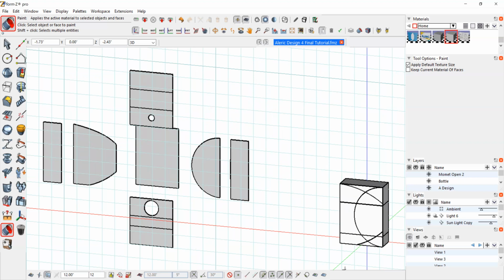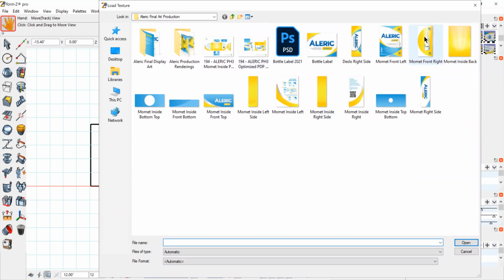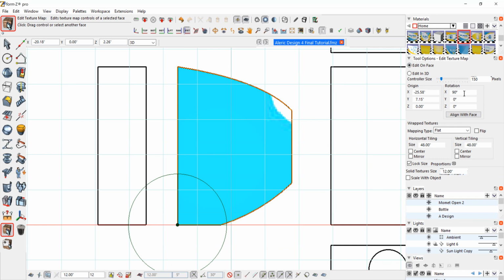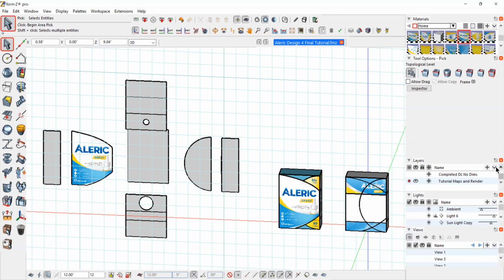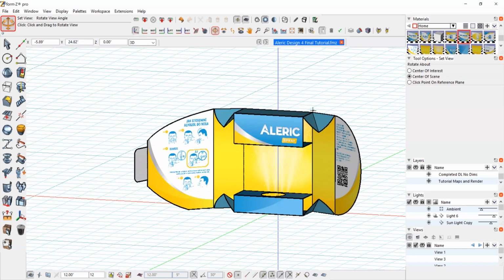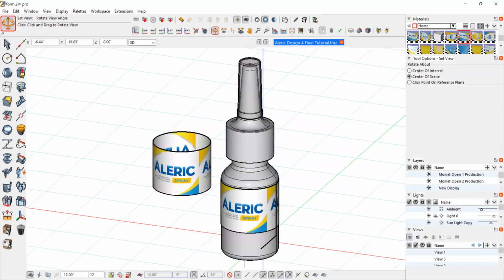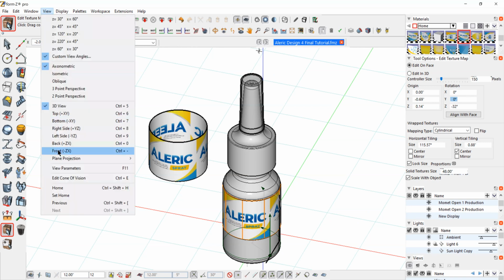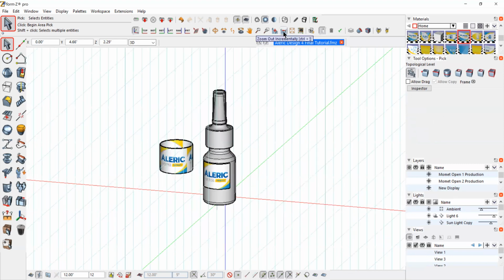Folding Carton 1 3 3D Form Z Art Maps